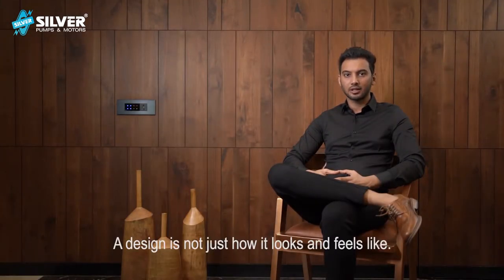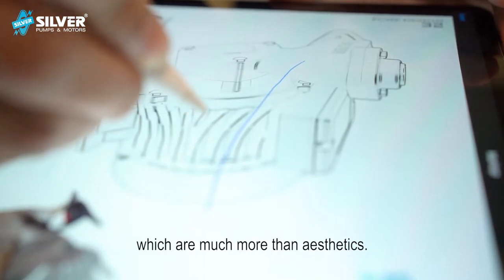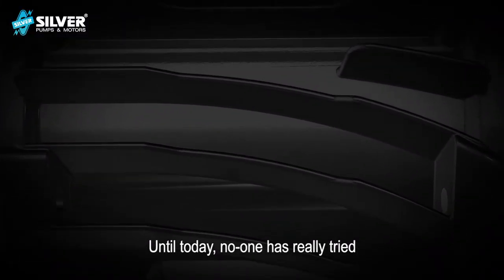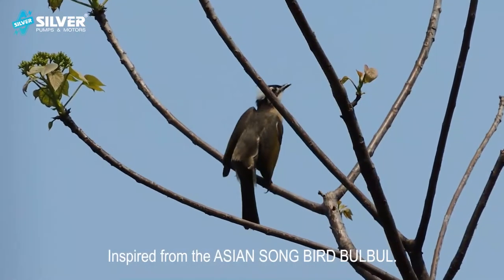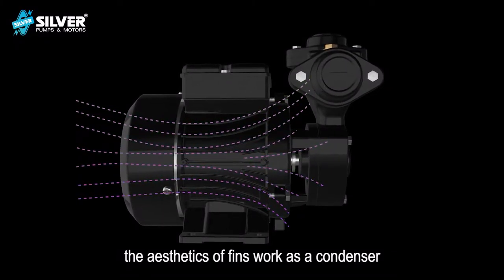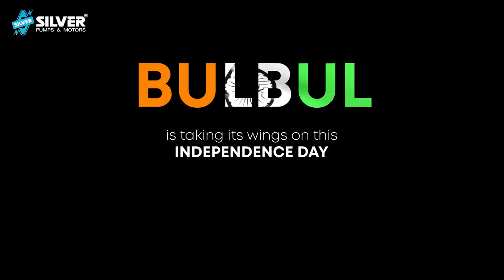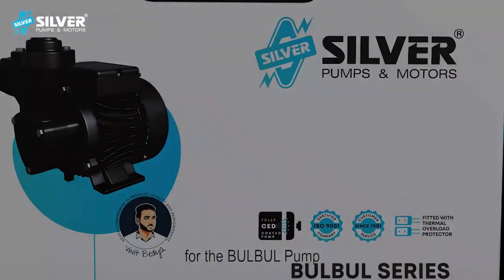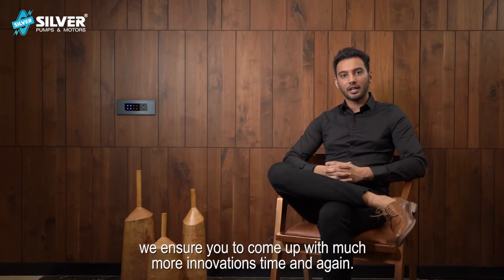Silver Pumps & Motors Launch New BULBUL Pump.